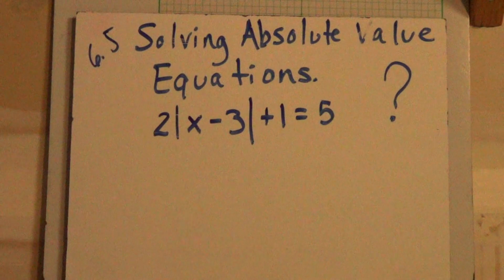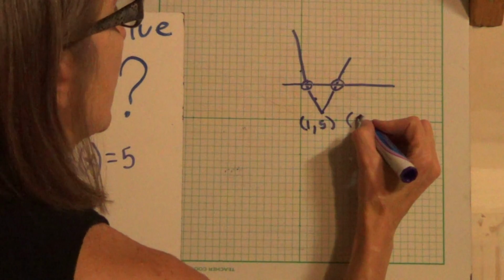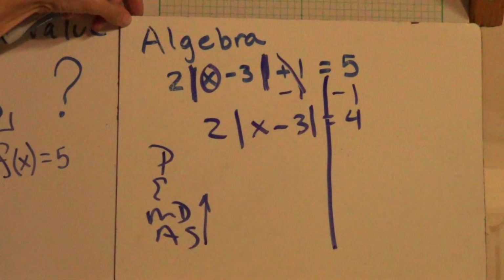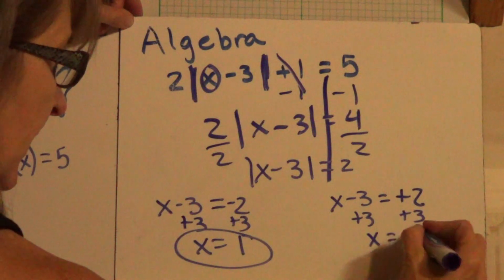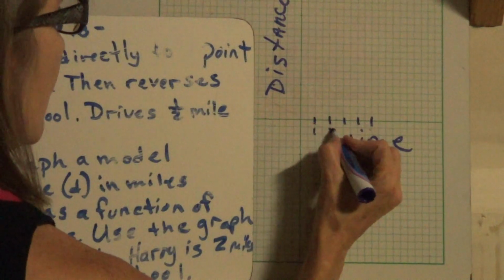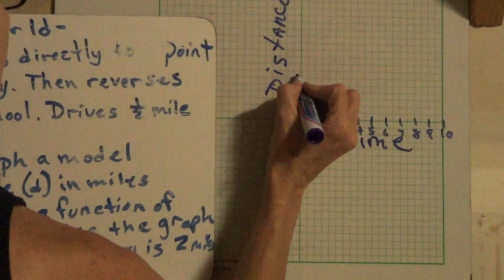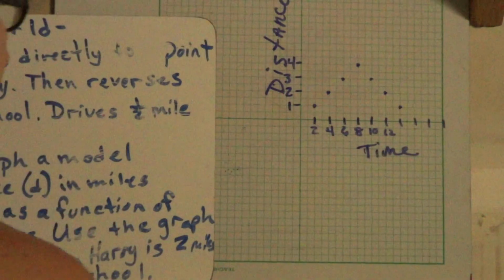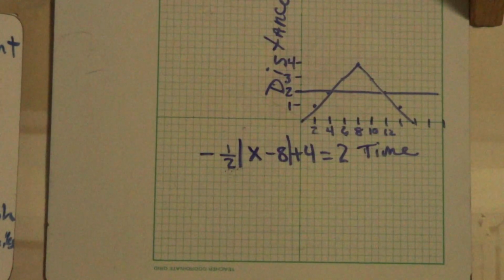Alg 1 2 Unit 6_5 Solve Absolute Value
Solving Absolute Value Equations by graphing and doing the algebra